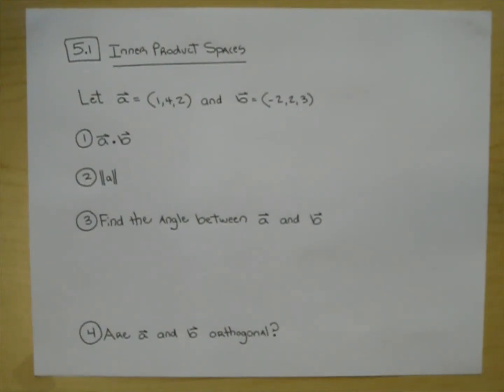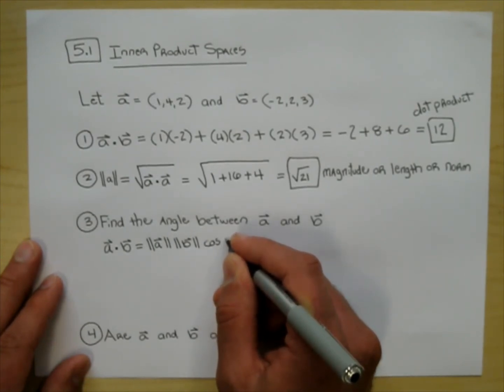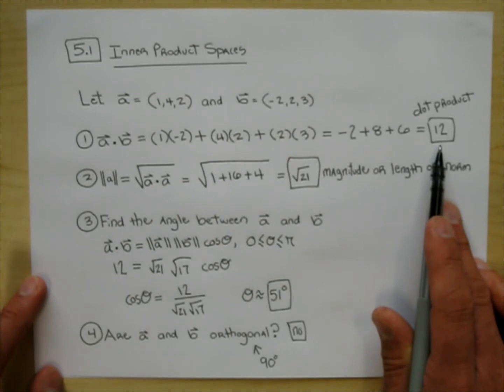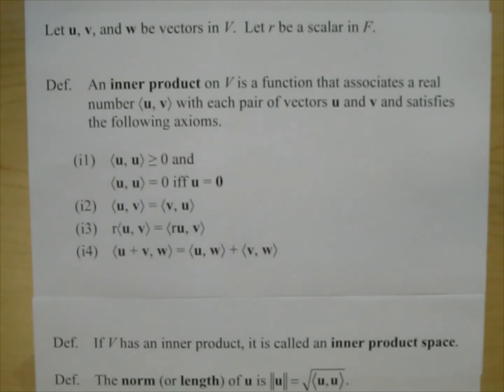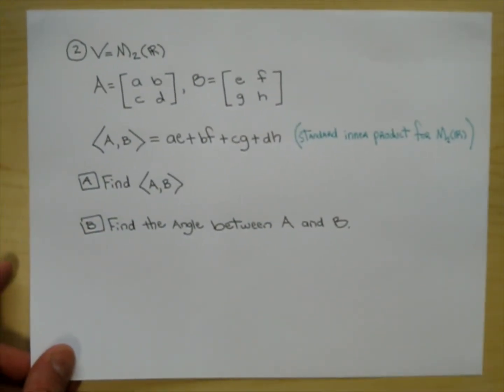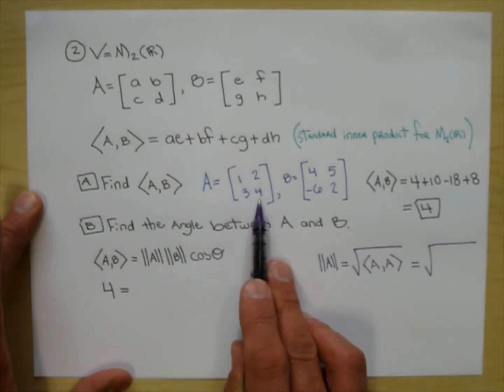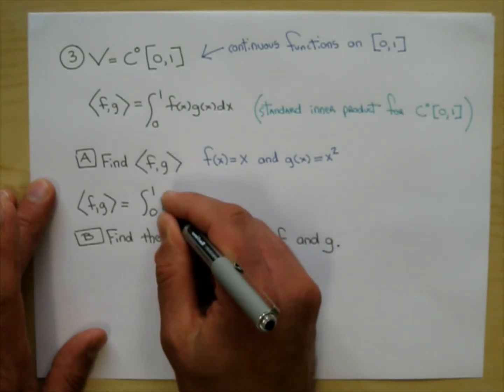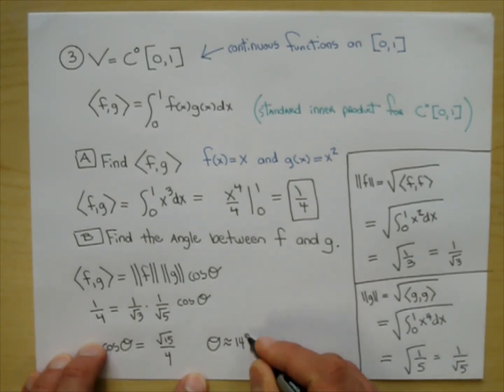287 Lecture 16 5.1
Introduction to Inner Product Spaces